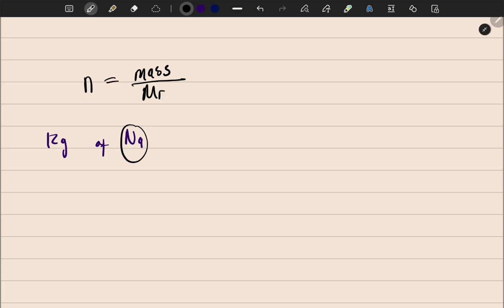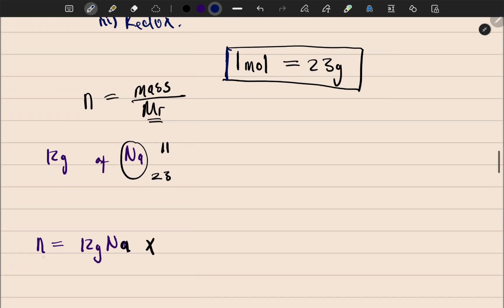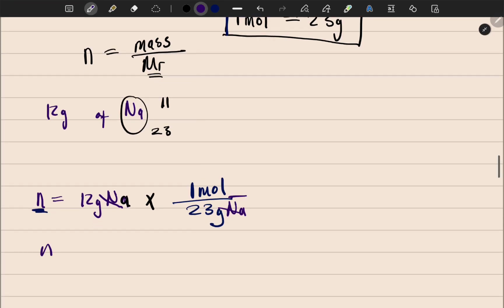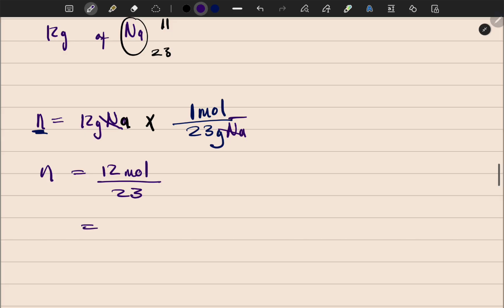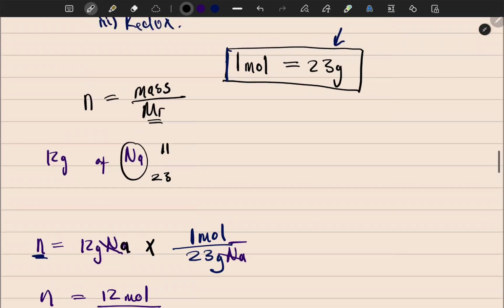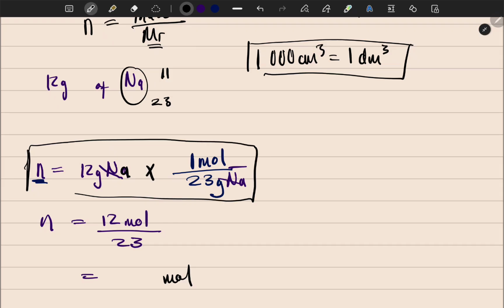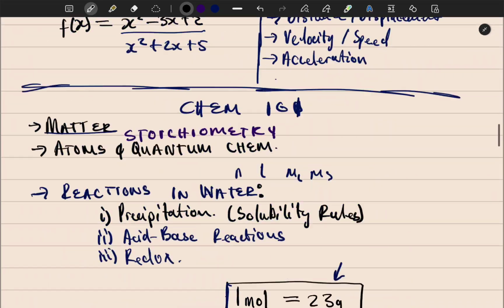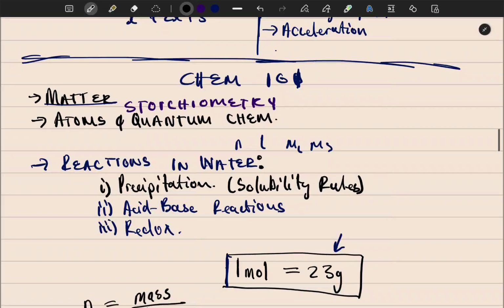BIUST 2025/26 YEAR 1 - WELCOME VIDEO 3 - ONE MORE THING ABOUT CHEM!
Hey Year 1's, WELCOME TO CLARIFY!